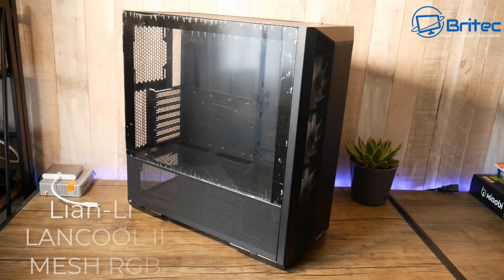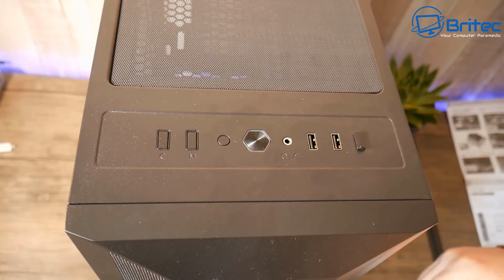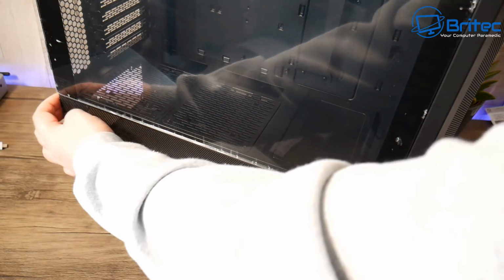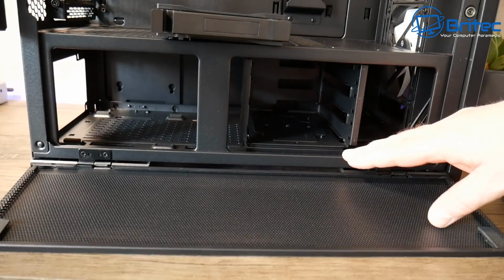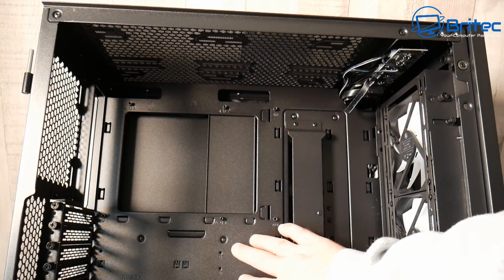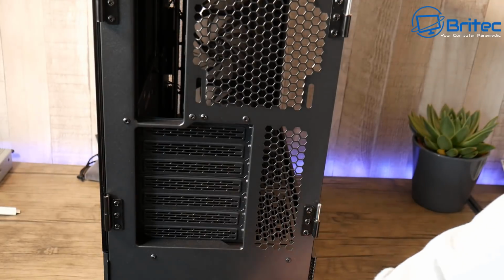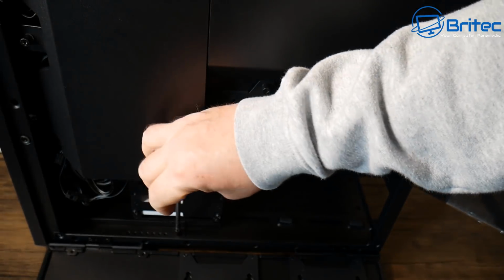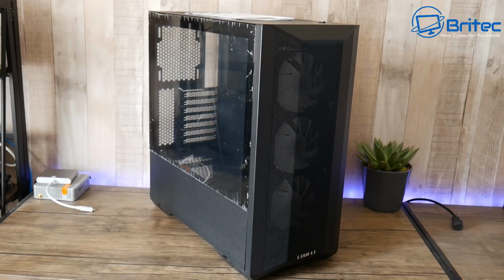Lian Li Lancool II Mesh Case Review - Best Mesh Case 2020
Looking for the Best PC Cases in 2020? This case is one of the best full mesh fronted cases on the market. Airflow and colling are excellent. The features are awesome for a pc case at this price point.